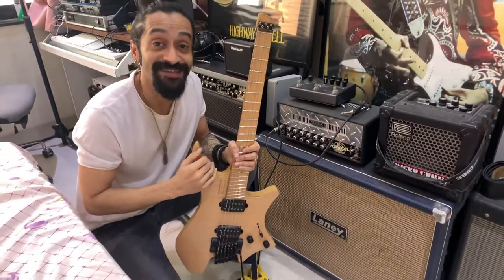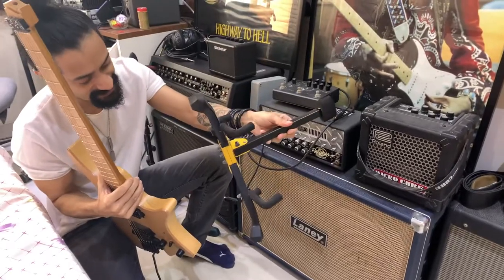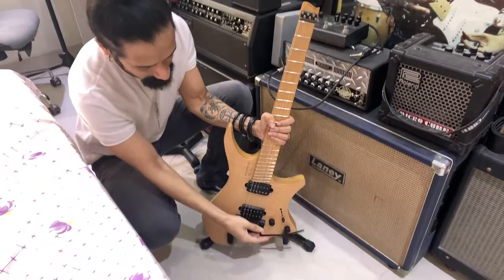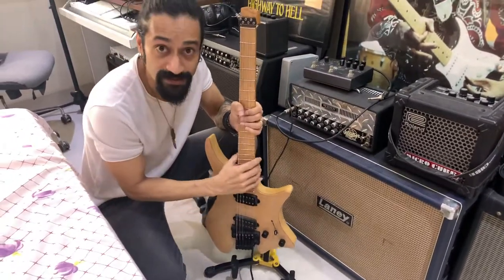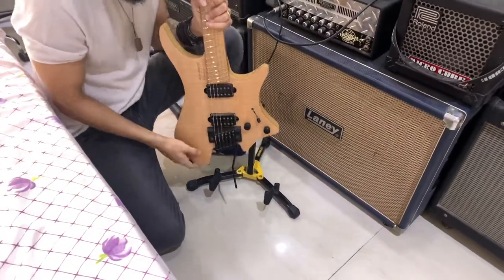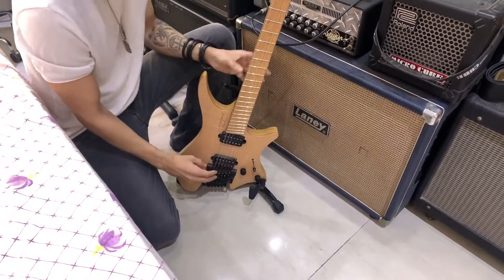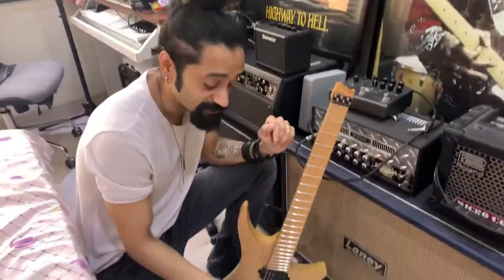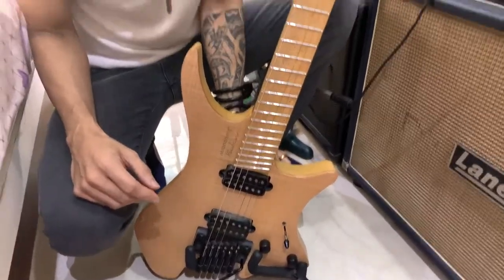Tip on keeping Strandberg Guitar on a Hercules floor stand - Chandresh Kudwa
Tip on keeping Strandberg Guitar on a Hercules floor stand